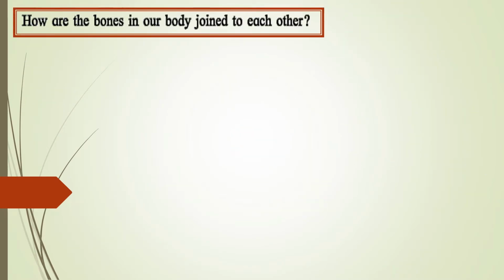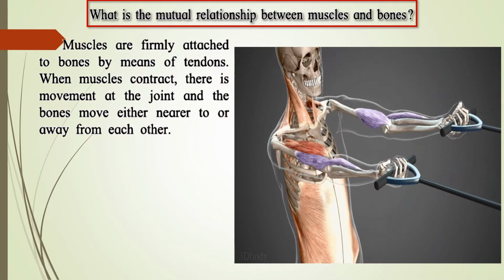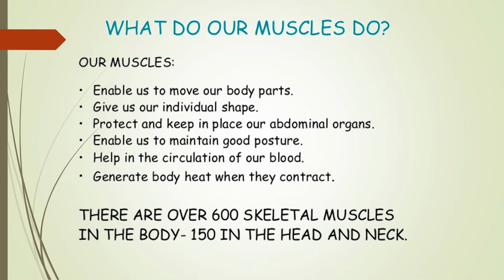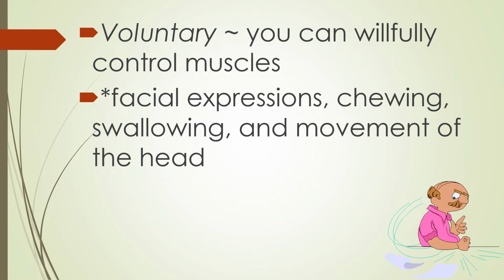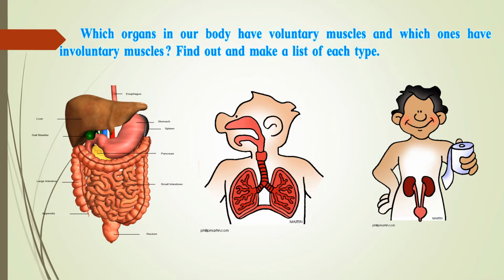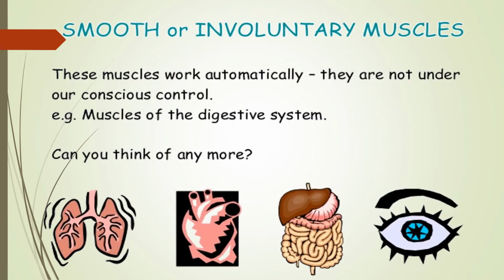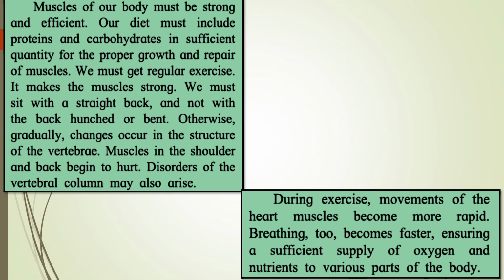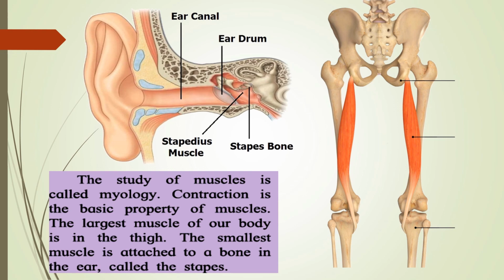Class 7/SCIENCE/MUSCULAR SYSTEM AND DIGESTIVE SYSTEM IN HUMAN BEINGS 1/by BMC VTC Tr. NAVEDA SHAIKH